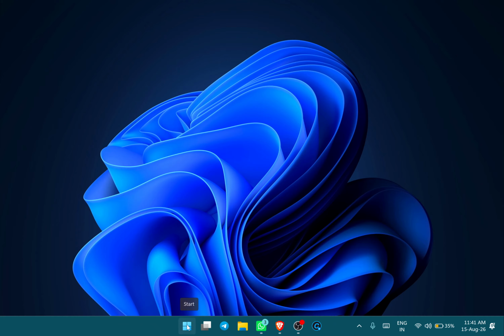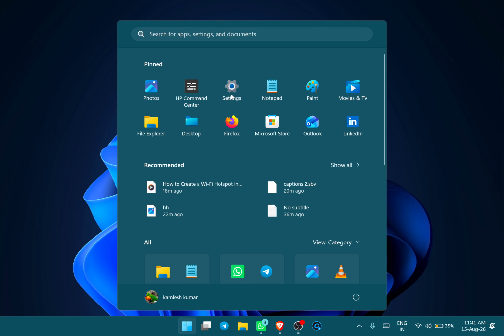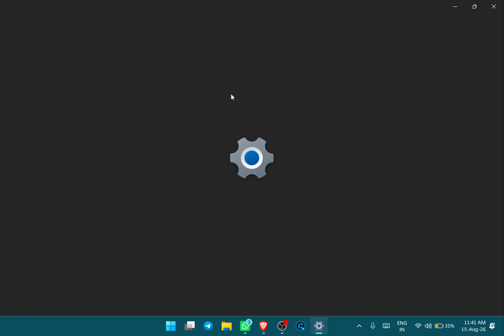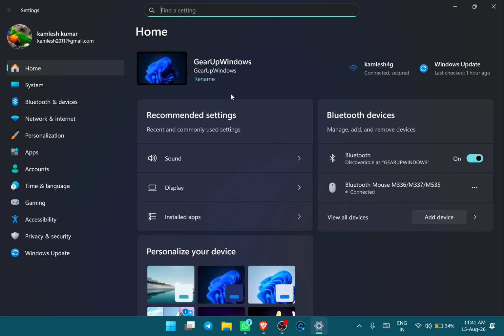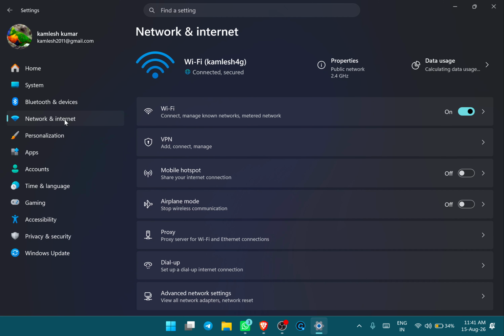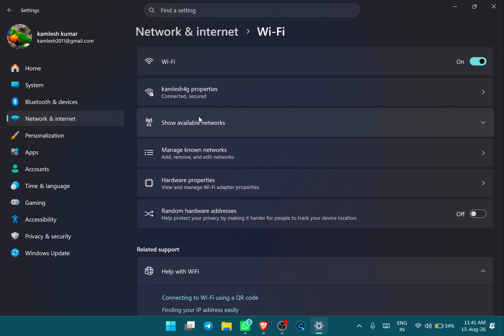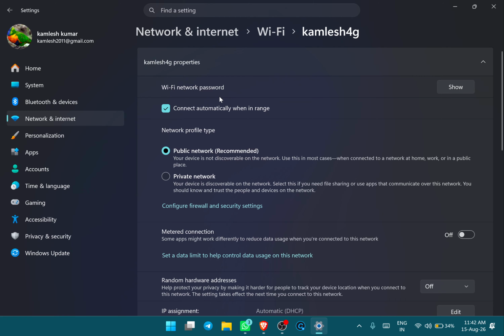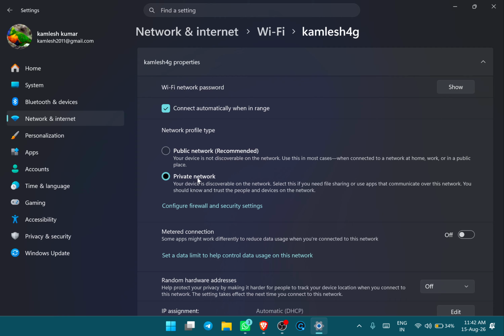How to Change Wi Fi Network from Public to Private in Windows 11 | GearUpWindows Tutorial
Want to change your Wi-Fi network profile from Public to Private in Windows 11? In this video, I'll show you how to quickly change a connected Wi-Fi network from Public to Private using the Windows 11 Settings app.

A Private network profile is useful for trusted networks, such as your home network, where you may want your PC to discover and communicate with other devices on the same network.

⚠️ **Important:** Only set a network as Private if you trust the network. For public Wi-Fi networks in places such as airports, hotels, cafes, and other public locations, it's generally safer to keep the network profile set to Public.

### In this video:

* Change Wi-Fi network from Public to Private
* Find Wi-Fi network profile settings
* Set a trusted Wi-Fi network as Private
* Understand Public vs. Private network profiles in Windows 11

This tutorial works with Windows 11.

Chapters

00:00 Intro
00:35 Open Windows 11 Settings
00:47 Open Network & Internet
00:52 Open Wi-Fi Settings
00:55 Open Wi-Fi Network Properties
01:05 Find Network Profile Type
01:17 Change Public to Private
01:33 Confirm the Network Change
01:39 Public vs. Private Network
02:11 Final Result
02:18 Like, Subscribe & More Tutorials